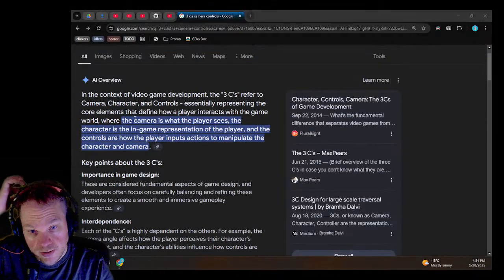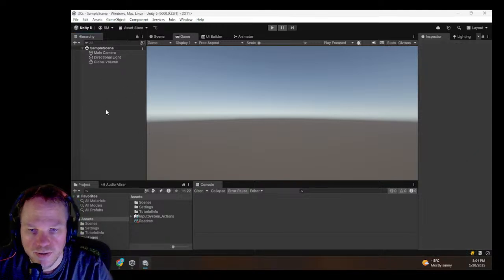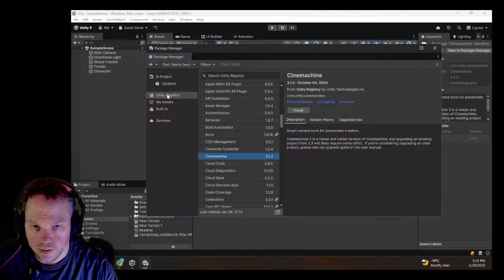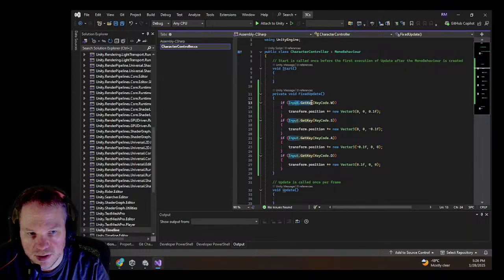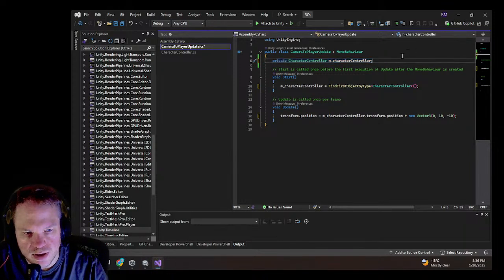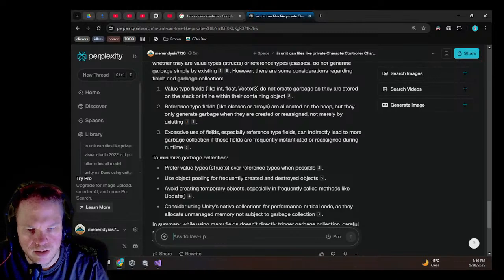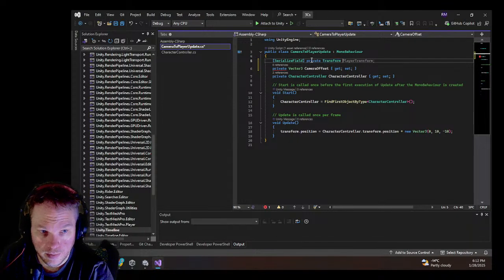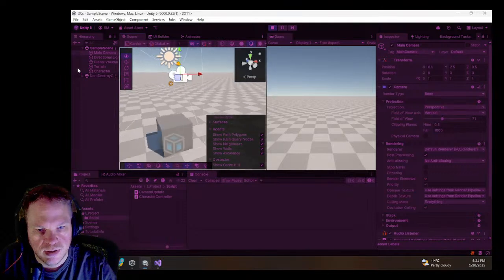The 3Cs of Game Development (Character, Camera, Controls)